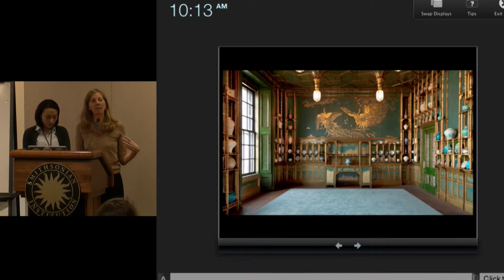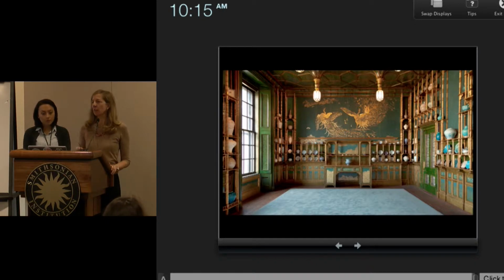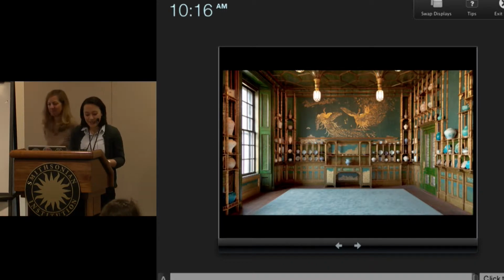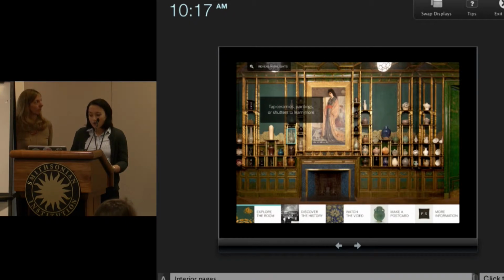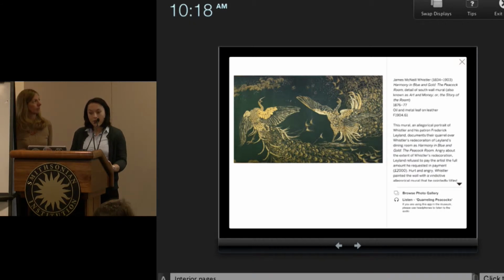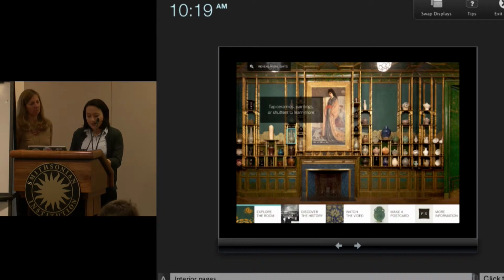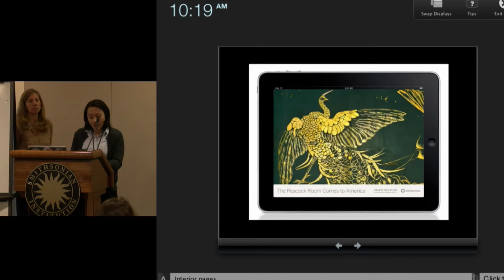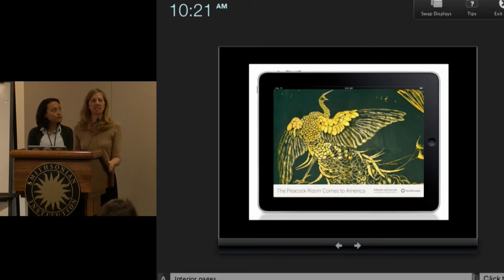01 The Peacock Room Comes to America | Smithsonian Freer | Sackler Galleries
Lee Glazer and Maya Foo present the app the Peacock Room Comes to America.
This mobile app allows to explore artist James McNeill Whistler's famed Peacock Room in the Smithsonian's Freer Gallery and learn about its dynamic, cosmopolitan history in this fully interactive, visually stunning app.